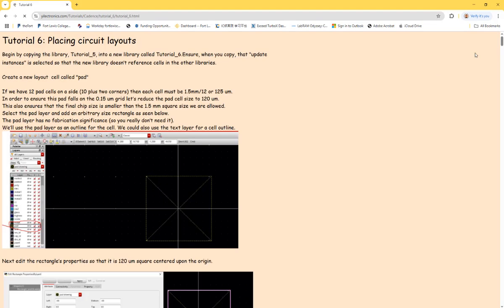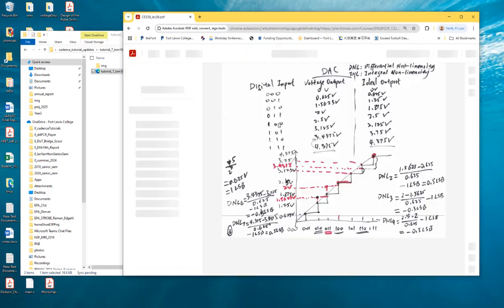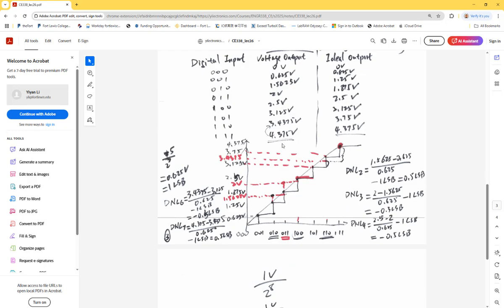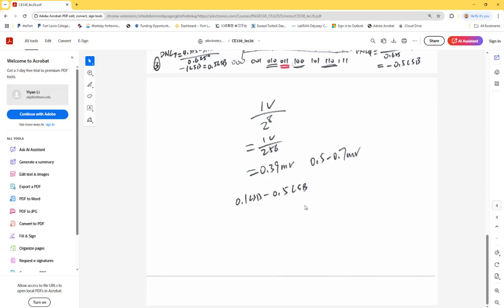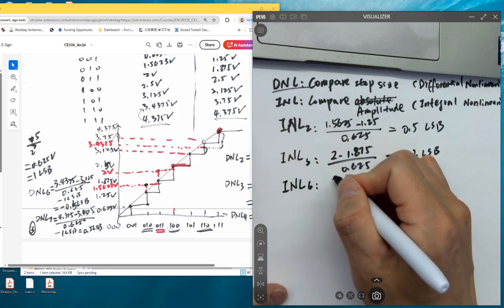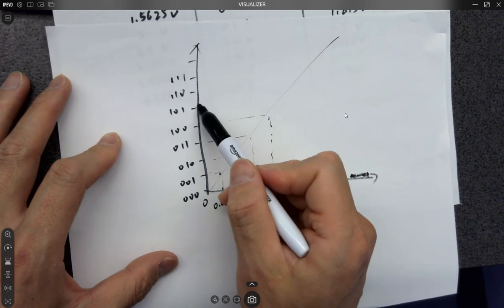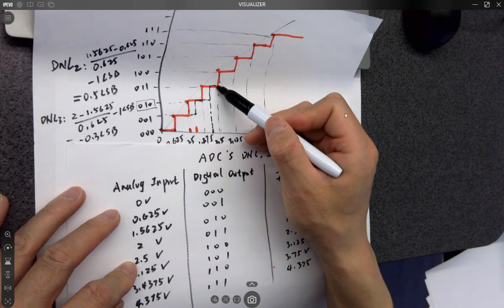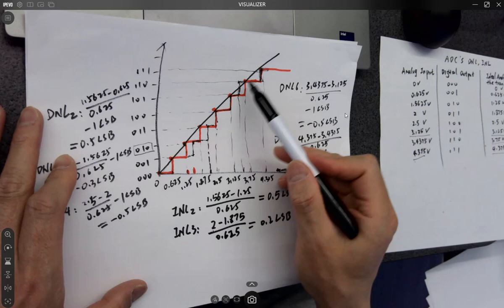CE338 lec28 More on ADC's DNLs and INLs